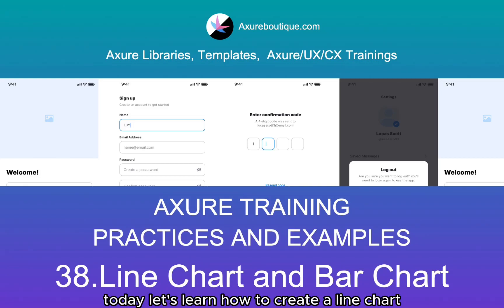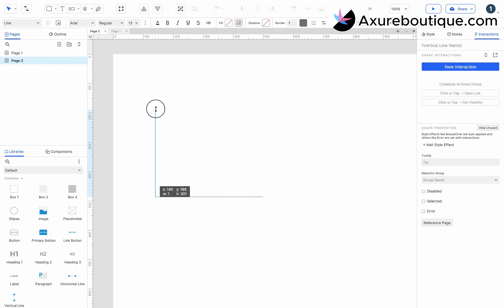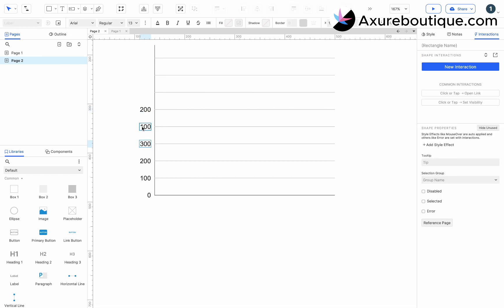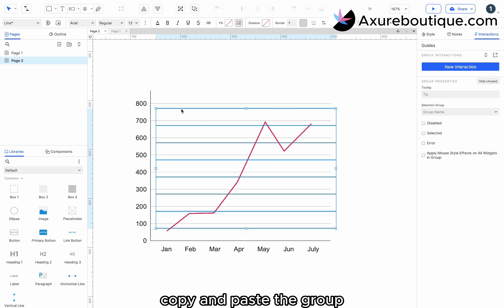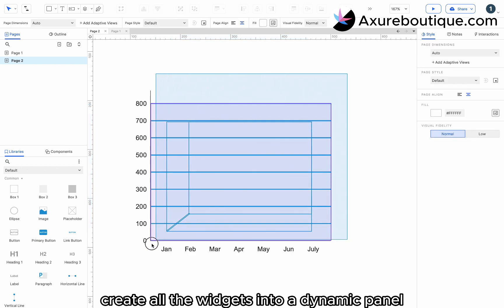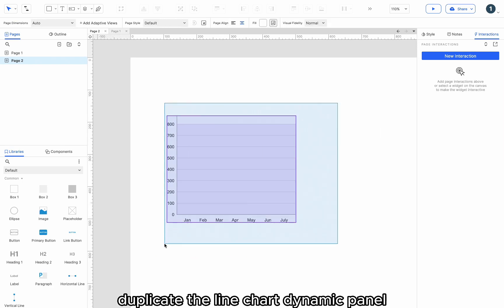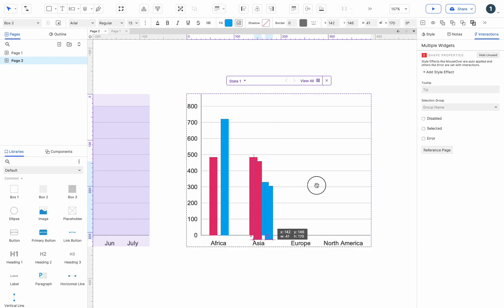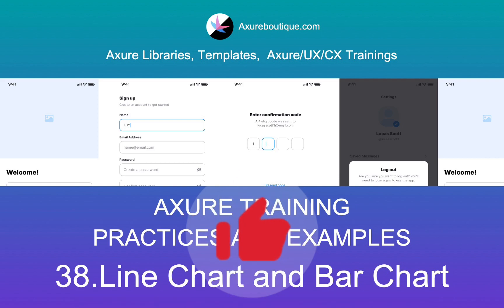Axure Tutorial-Practices and Examples: 38.Line chart and bar chart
Line charts and bar charts are common elements in backend design. While backend products typically have less interactivity and focus more on data and logic design, it's still important to consider user experience. Some backend products, like Amazon's seller backend, are also used by a wide range of users. In these cases, the design of the backend can greatly impact the overall user experience.
Shopping is a favorite activity for many women. Flash sales are a popular type of promotion where a specific product or activity is offered for a limited time at a discounted price. It creates a sense of urgency and excitement for shoppers. The countdown timer is commonly used to display the remaining time for the flash sale, adding to the anticipation and encouraging customers to make a purchase.